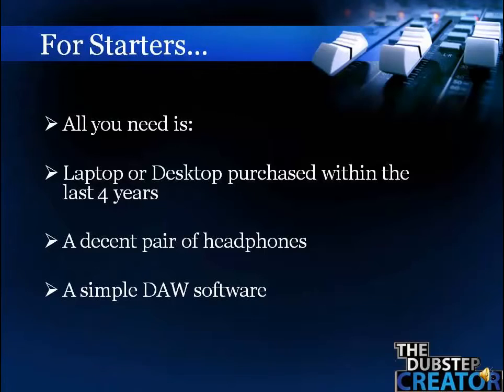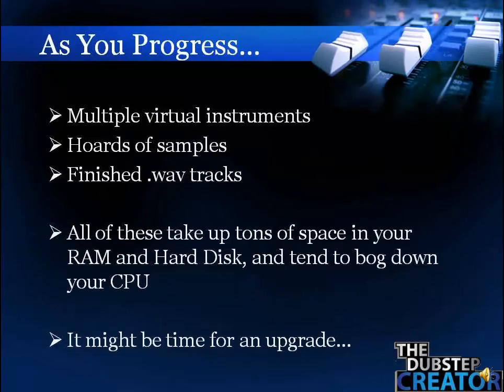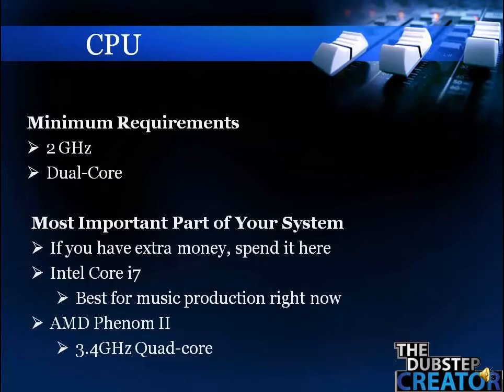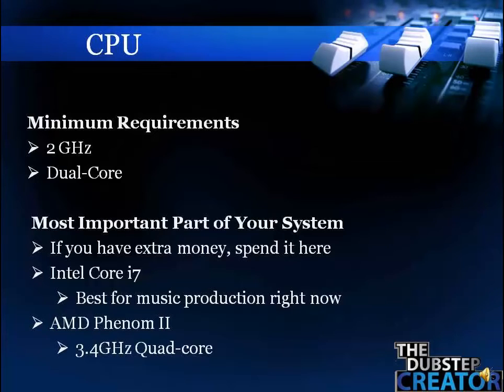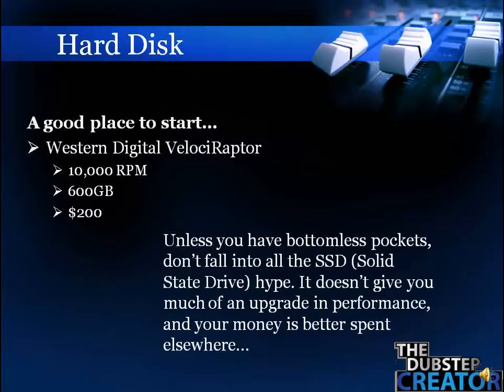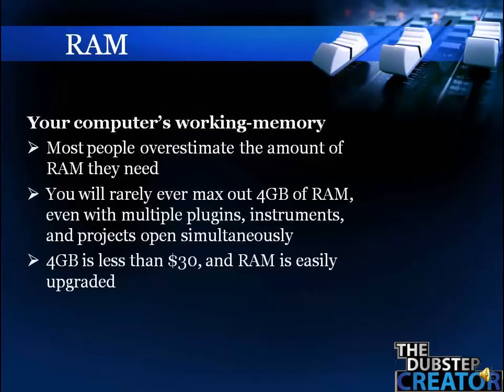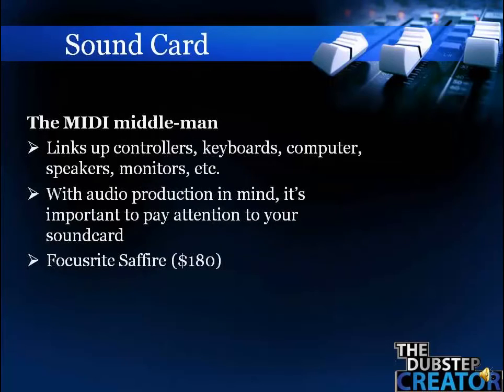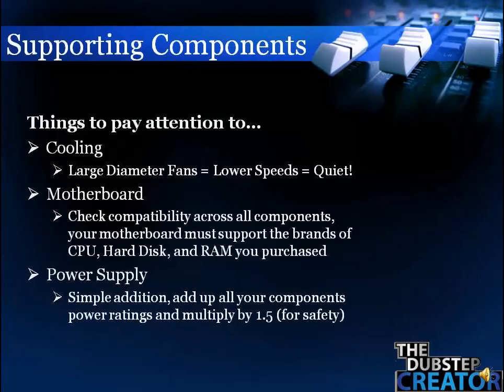How to Build a PC for Music Production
Learn how to build a computer for your music production studio from scratch.

For more on Dubstep Music Production, hardware and software guides, and tutorials, check out

Also, if you like these kinds of DIY projects, check our article on building your own custom MIDI Controller